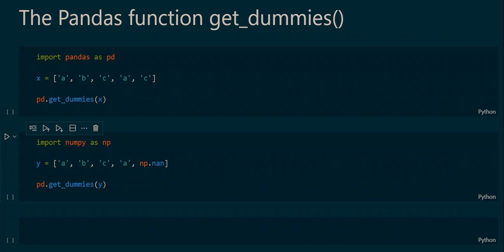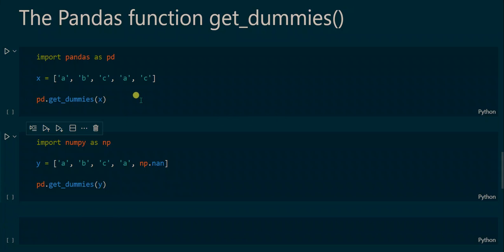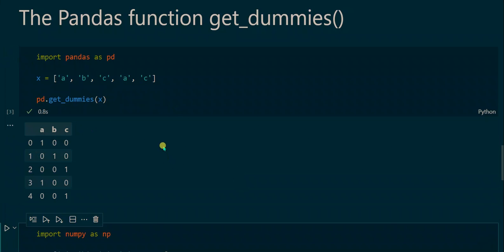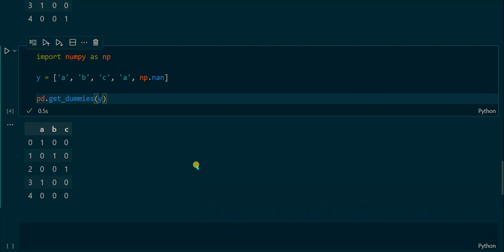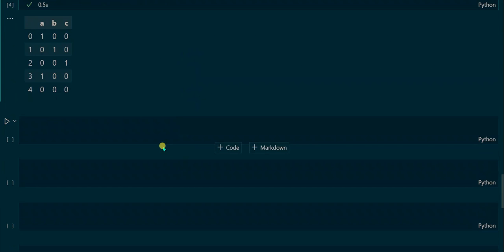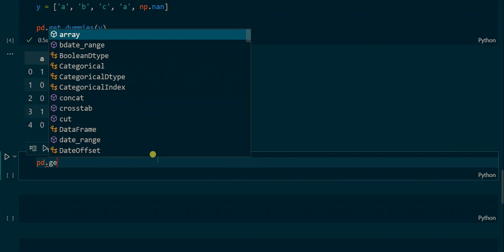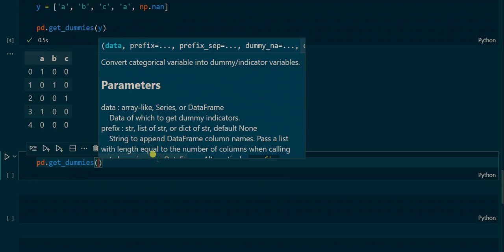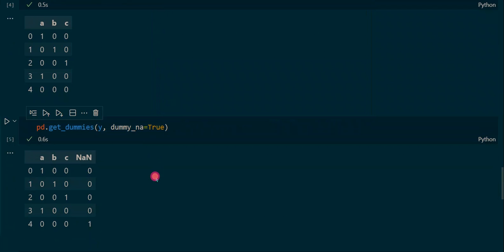Pandas get_dummies() - A Simple Guide